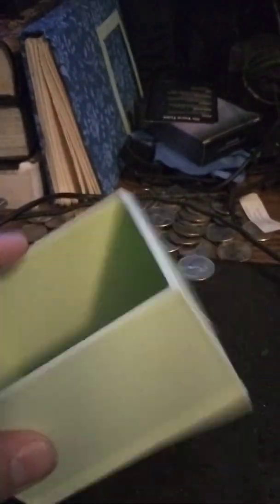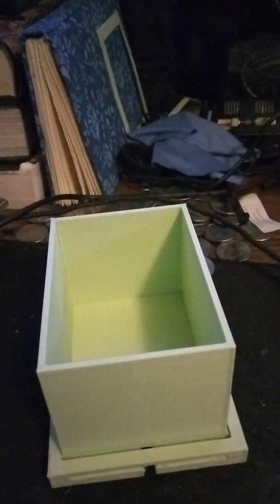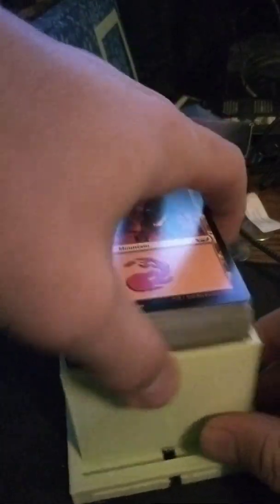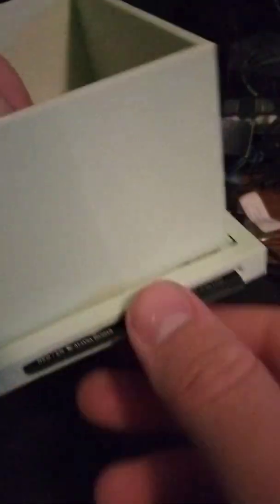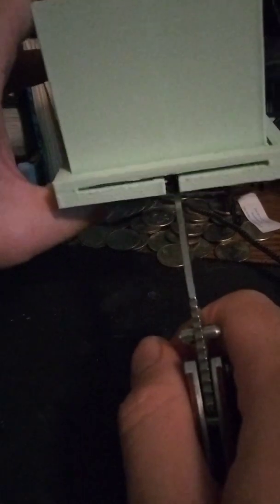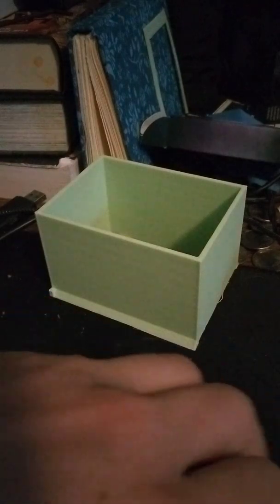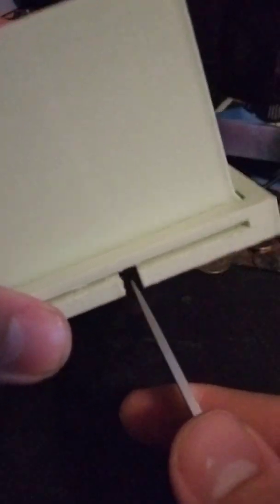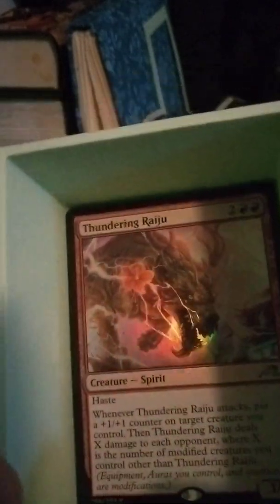card scanner project thing